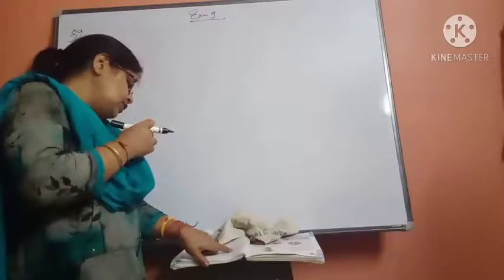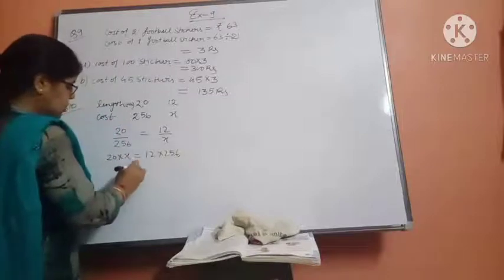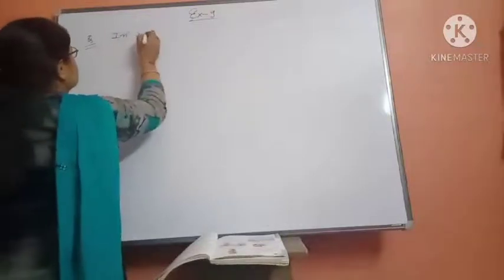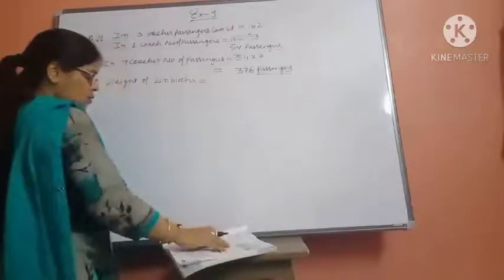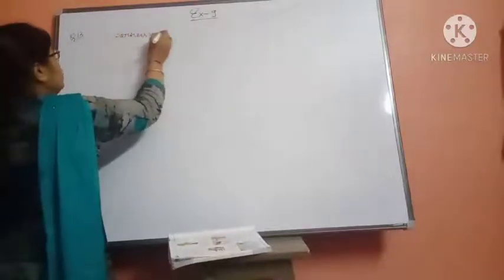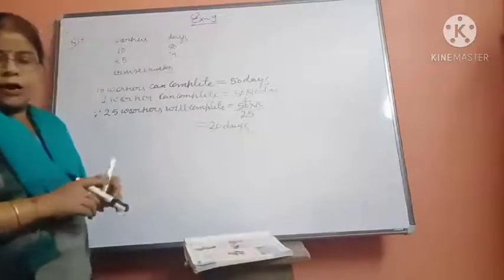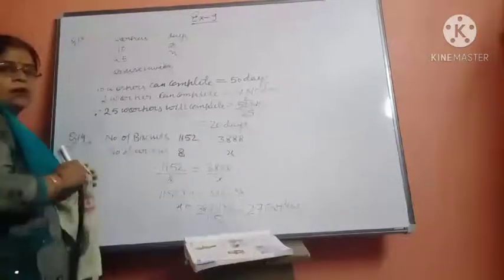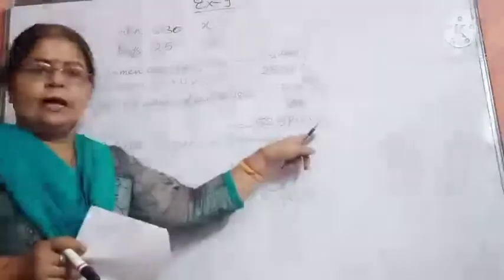Class 7th Maths Exercise 9 (Part 2)